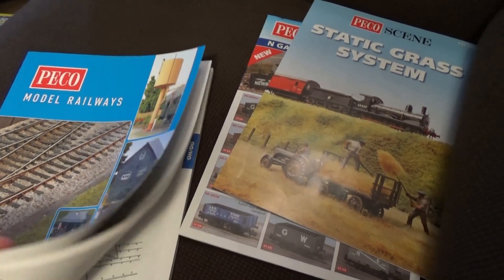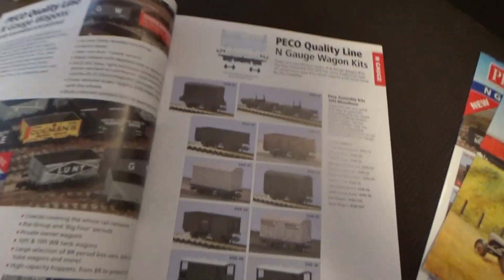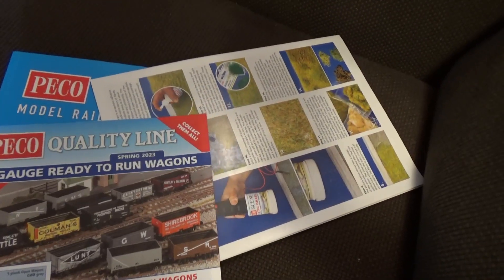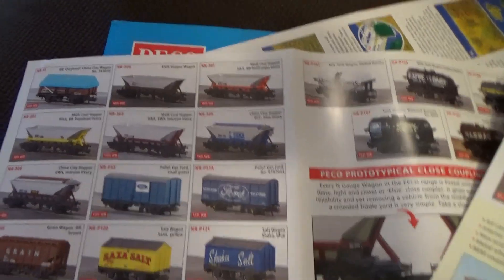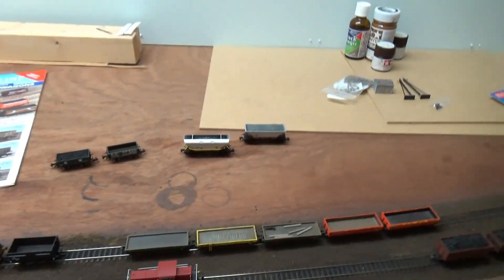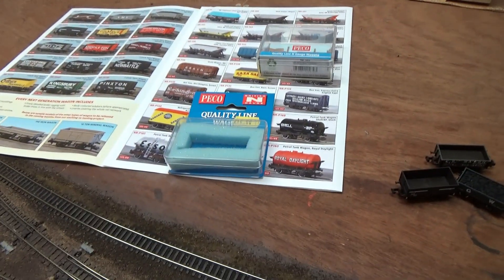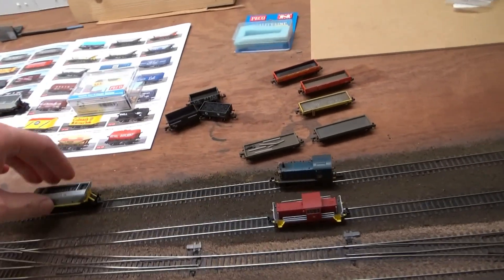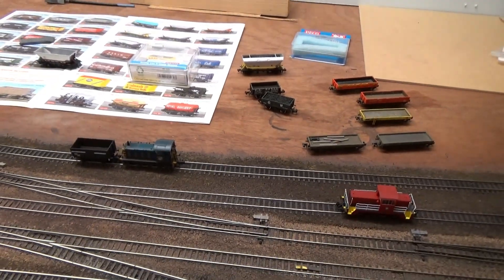Taking a look at the 2023 Peco Catalogue / Peco n gauge wagons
Join me to take a look at the n gauge items in the new 2023 Peco Catalogue...  followed by a look at the newly tooled Peco 7 plank wagon.

Does not include any paid promotions.